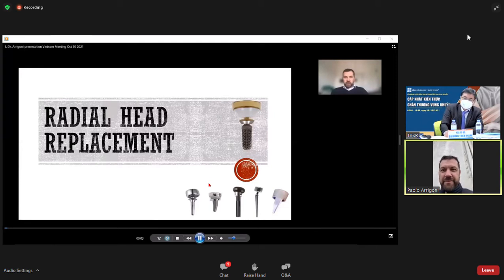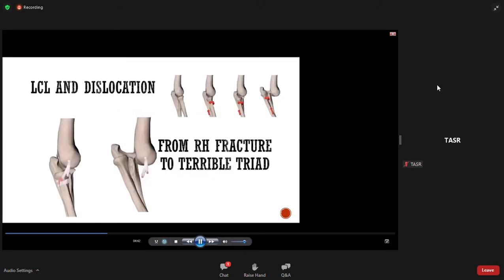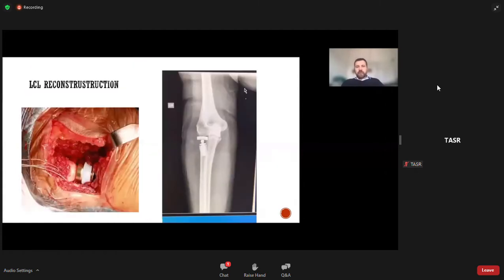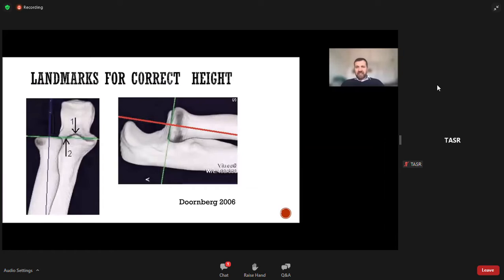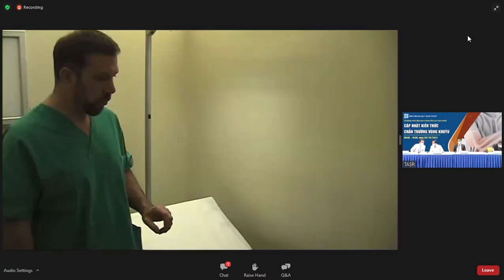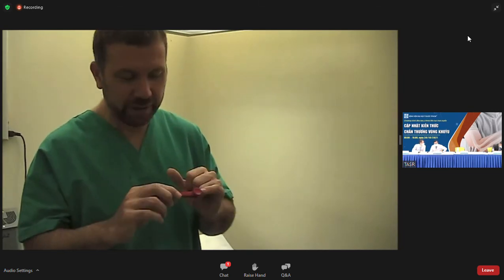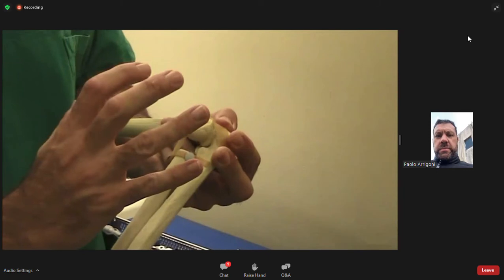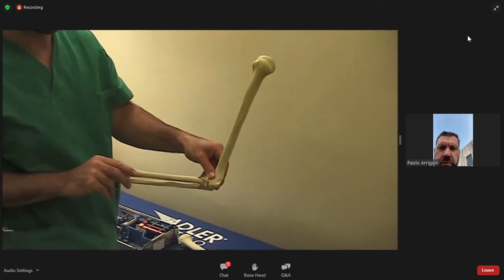Phẫu thuật thay khớp khuỷu - thay chỏm xương quay. 60p. Bs Paolo Angelo Arrigono